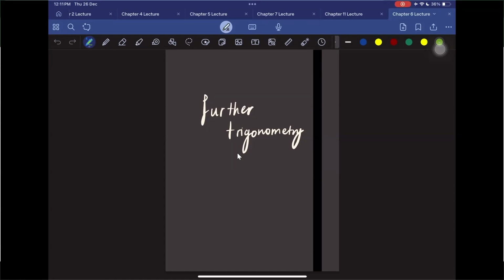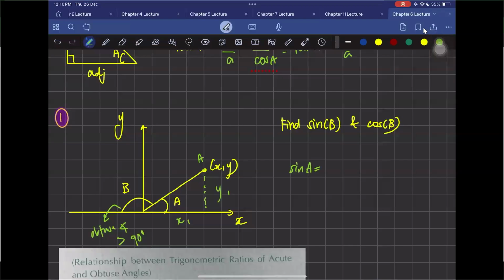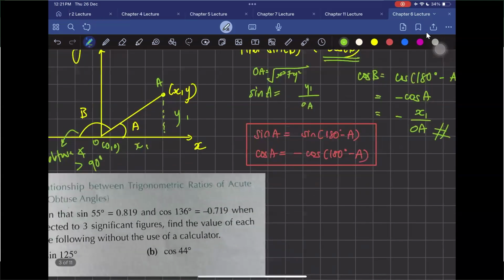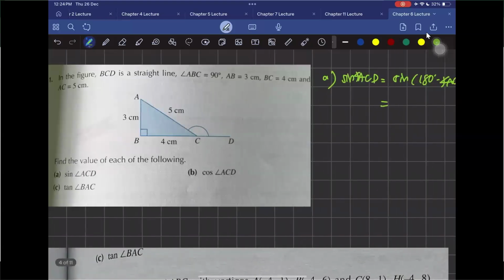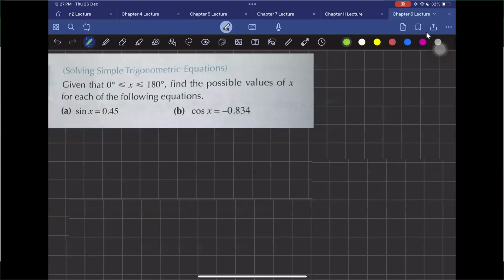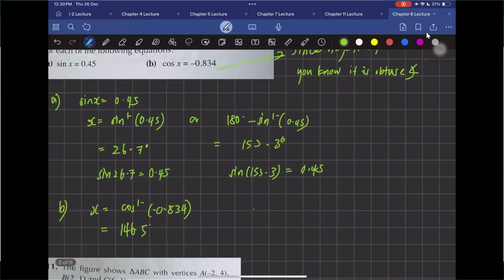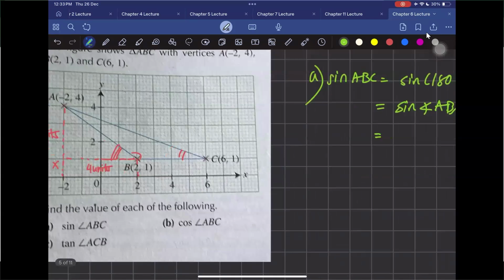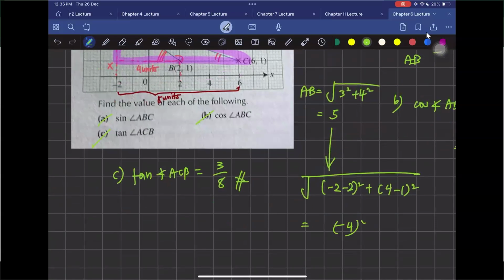Futher Trigonometry p1